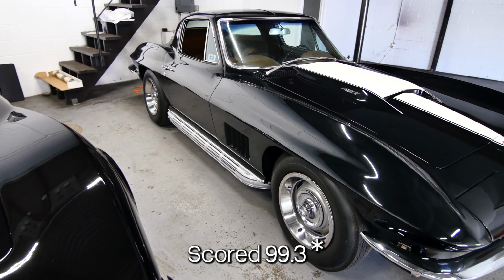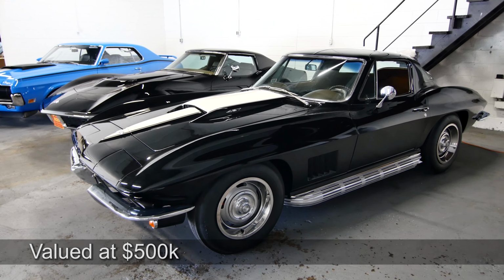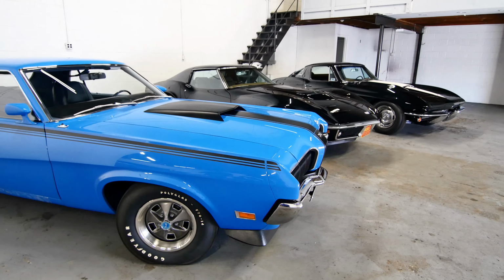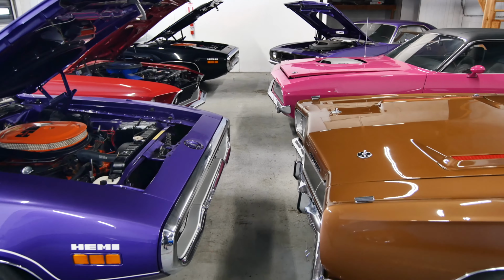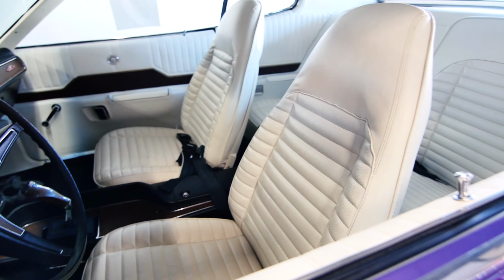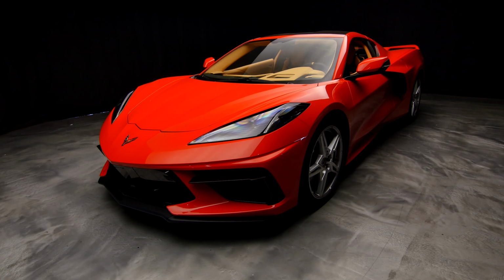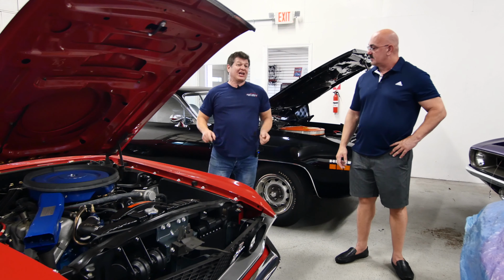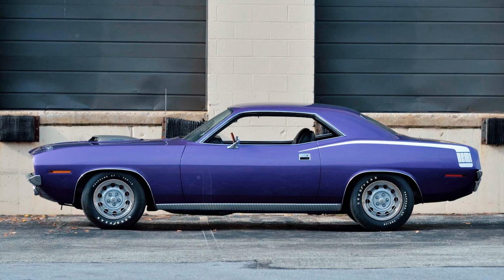Jay Leno Wanted This Car! Felix Collection Part 2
| Video Contents |
0:00 Introduction
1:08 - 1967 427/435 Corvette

Since 1986, County Corvette has been providing the highest quality services and products available to classic, muscle and performance car enthusiasts just like you.
With our state-of-the-art facility and the industry's BEST technicians and collision repair specialists, NO ONE in the country can match the efficiency and quality that you will experience at County Corvette!  We offer any level of Corvette service for all model years, from regular maintenance to performance upgrades to full restorations.

Over 30 years of industry experience and a spectacular inventory of classic American muscle cars, performance cars, vintage and collectible cars from 1950's Corvettes to late model modern luxury cars and RestoMods, you can find the perfect addition to your own garage.